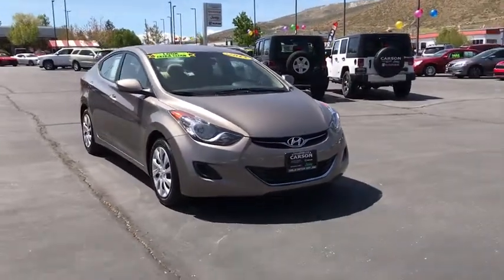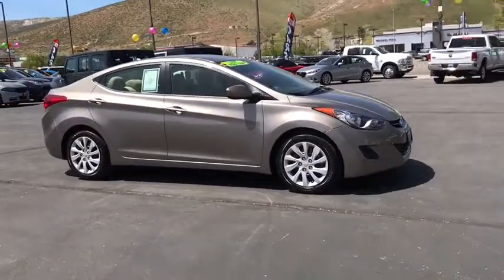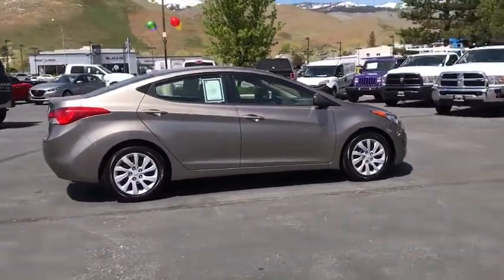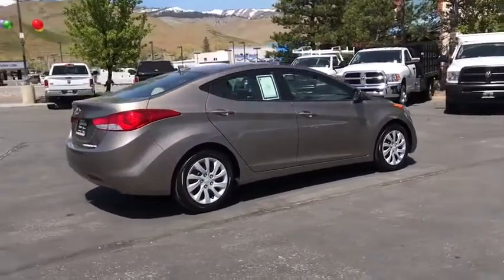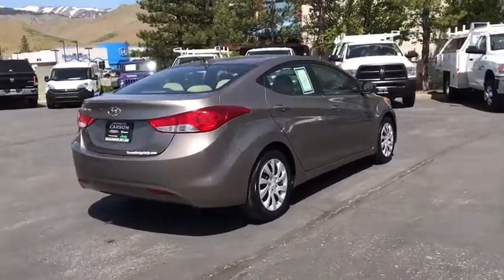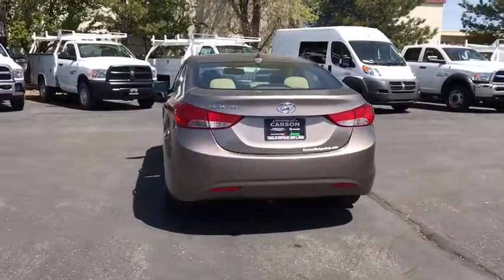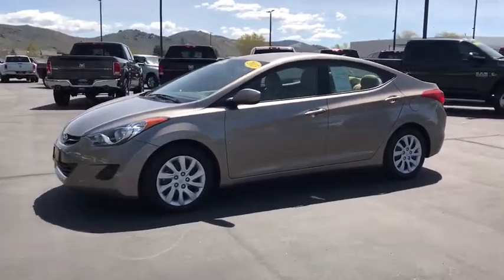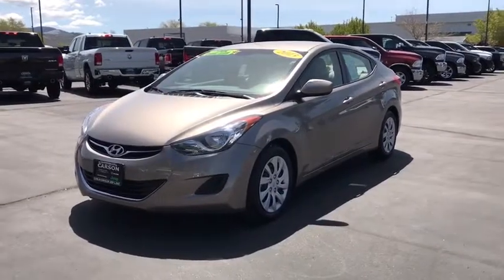2013 Hyundai Elantra Carson City, Dayton, Reno, Lake Tahoe, Carson valley, Northern Nevada, NV PO506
Carson City Dodge Jeep: Servicing Carson City, Nevada near Dayton, Reno, Lake Tahoe, Carson Valley, Northern Nevada.
2013 Hyundai Elantra GLS - Stock#: PO5063B - VIN#: 5NPDH4AE2DH230529